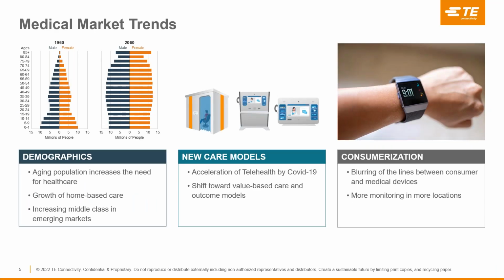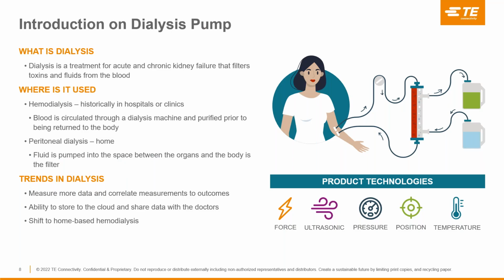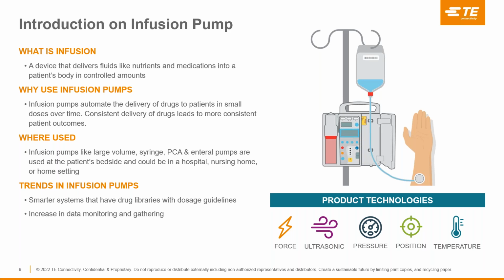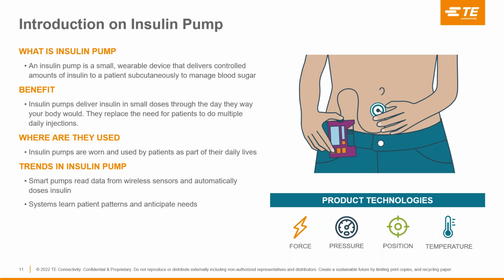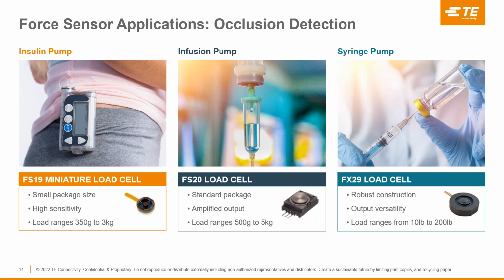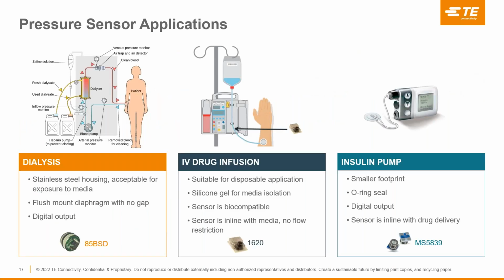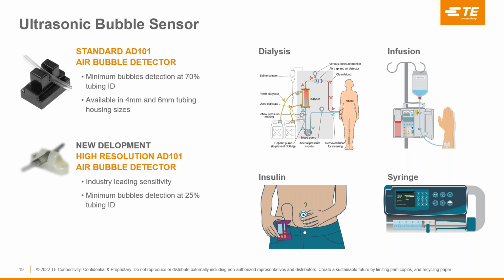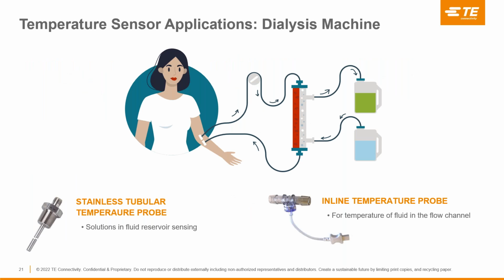How Sensors in Medical Pumps Are Shaping Patient Care (English)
Watch this webinar to learn more about the industry trends that are improving patient healthcare and the benefits that our sensors provide within dialysis, infusion, insulin, and syringe pumps. Our sensors enable automation and intelligence needed to offer a better experience for patients and providers.

TE Connectivity is a global industrial technology leader creating a safer, sustainable, productive and connected future. Our broad range of connectivity and sensor solutions, proven in the harshest environments, enable advancements in transportation, industrial applications, medical technology, energy, data communications and the home. With approximately 80,000 employees, including more than 7,500 engineers, working alongside customers in approximately 140 countries, TE ensures that EVERY CONNECTION COUNTS.